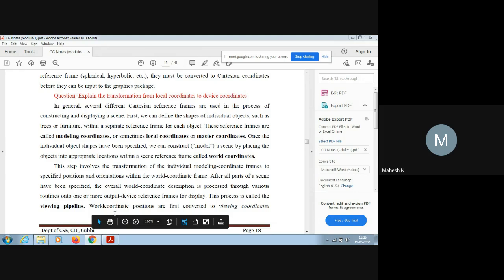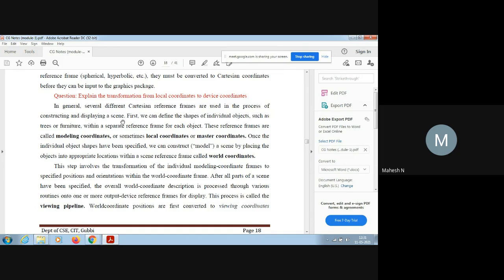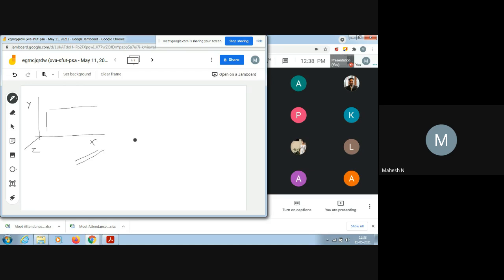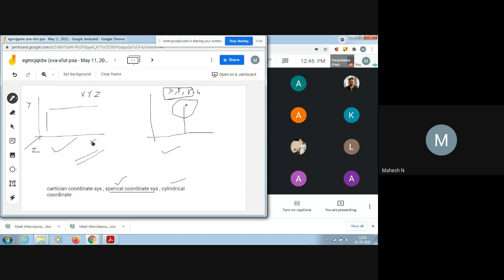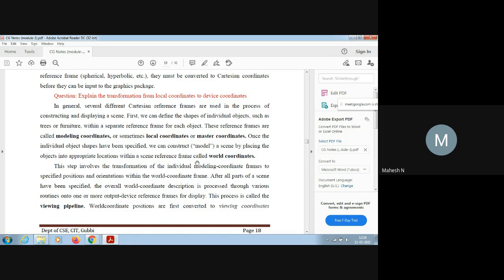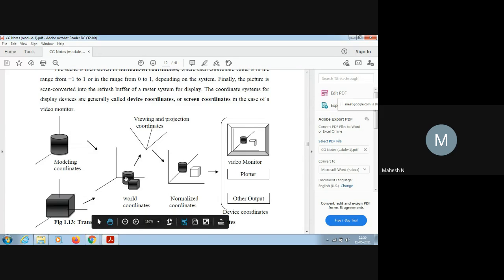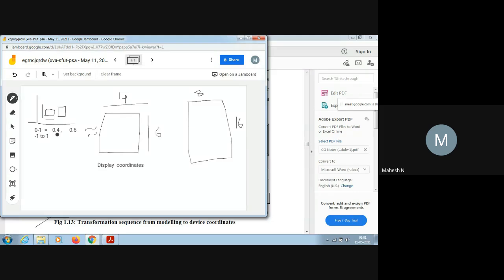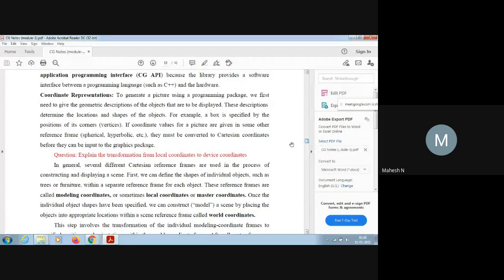local coordinates to device coordinates